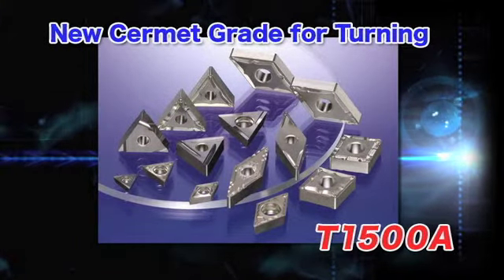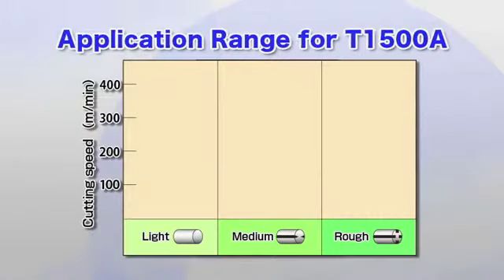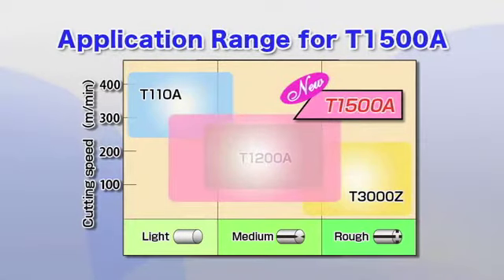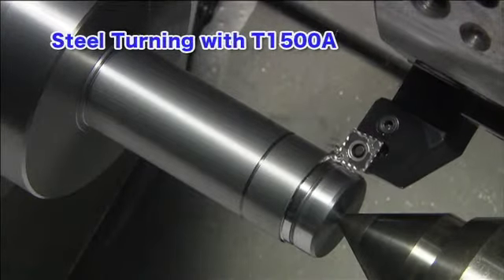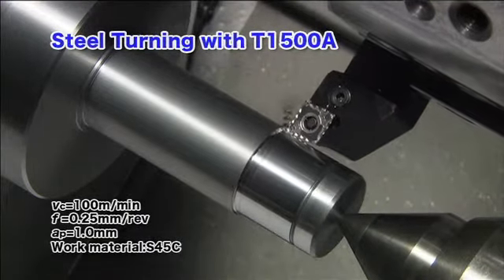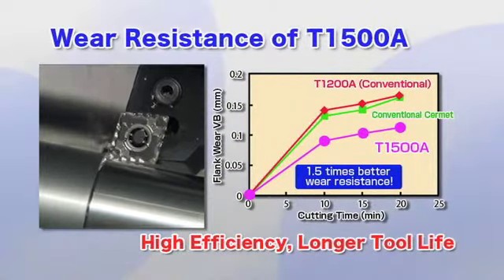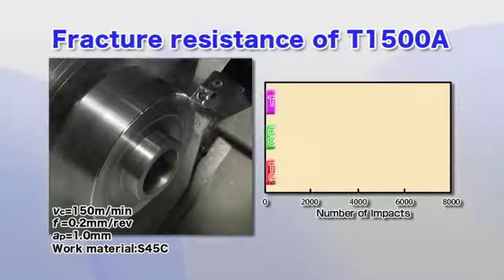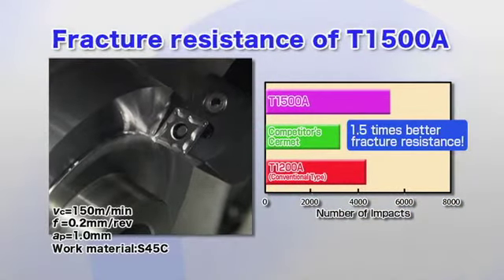Uncoated General Purpose Cermet Grade for Turning of Steel "T1500A"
This new "Beautiful and Robust" cermet grade features varying levels of granularity that leaves a beautiful glossy finish while achieving excellent resistance against wear and fracture.